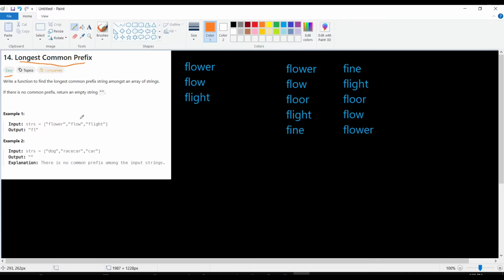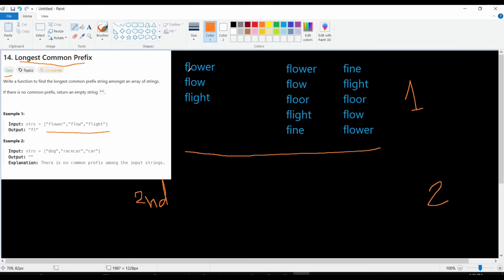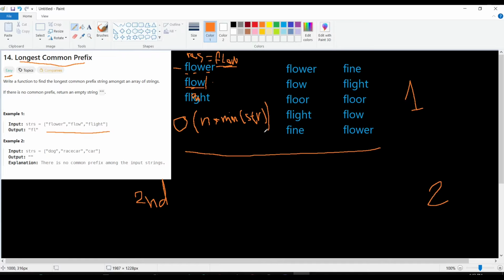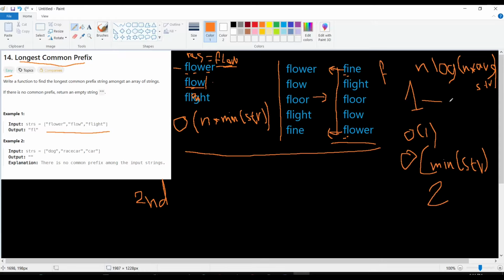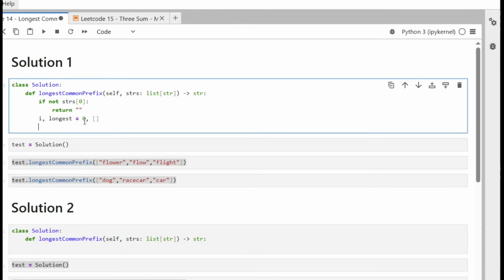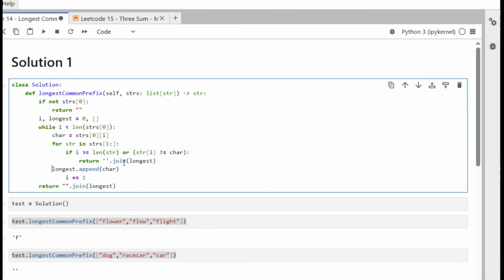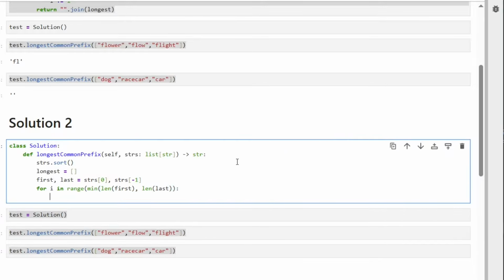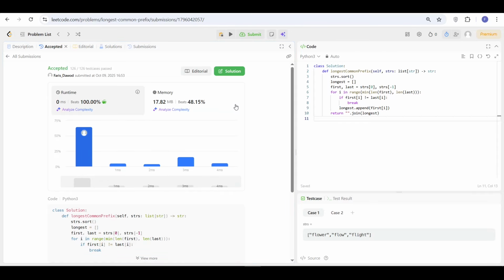Leetcode 14 - Longest Common Prefix - Easy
In this video, we’ll solve the Leetcode problem “Longest Common Prefix” step-by-step using Python 🐍. This problem is great for practicing string manipulation and understanding how to compare and process multiple strings efficiently — a concept frequently seen in coding interviews. I’ll explain the logic, cover different approaches, and walk you through a clean Python implementation.

These videos are designed to help you prepare for coding interviews at top tech companies like Google, Meta (Facebook), Microsoft, Apple, and Amazon. You’ll learn how to break down problems, think logically, and write efficient Python code that’s easy to understand and ready for interviews.

👨‍💻 What you’ll learn:

How to find the longest common prefix among strings in Python

Step-by-step approach to solving string comparison problems

Writing clean and optimized code for technical interviews